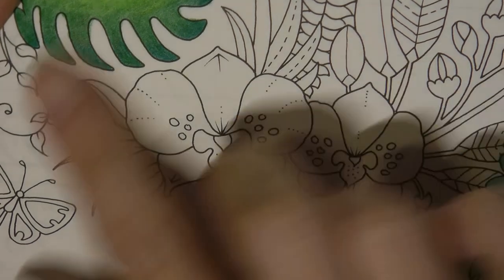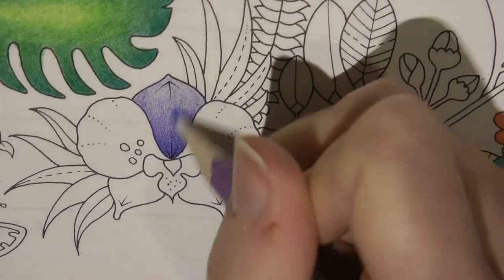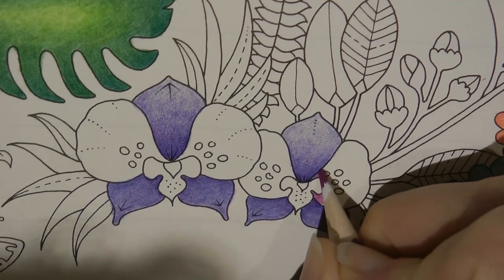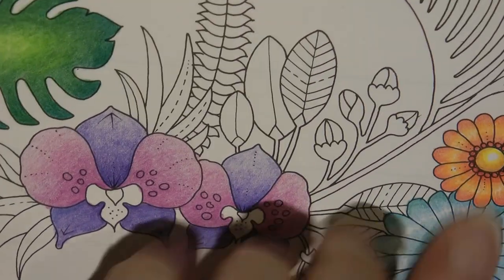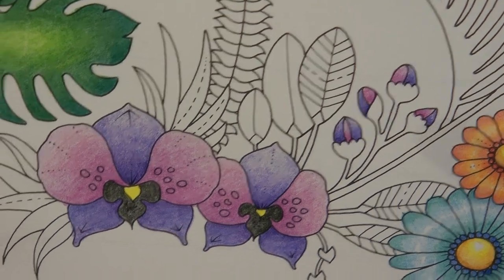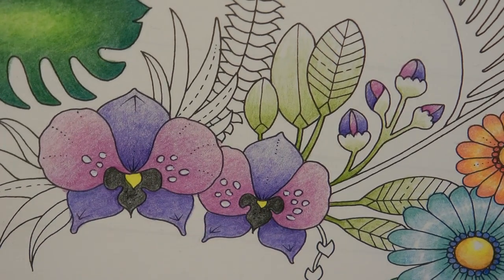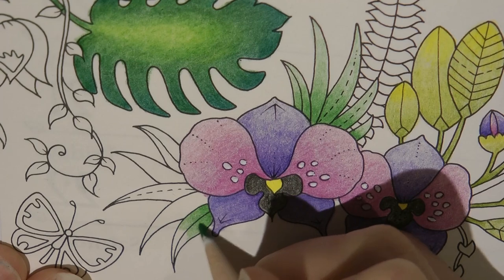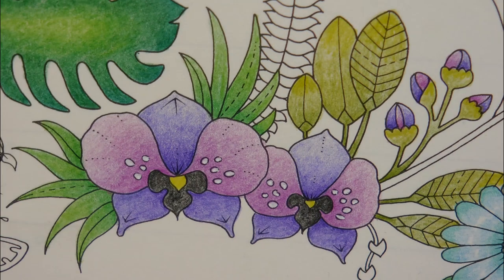Adult Colouring Tutorial Orchids - from Johanna Basford 2021 Weekly Planner / Magical Jungle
This is a tutorial showing how to colour the orchidsfrom Johanna' Basford's 2021 Weekly Planner (a picture from Magical Jungle) using Staedtler Ergosoft Pencils. See what I used below:

★★ Pencils used:
6, 62, 61, 20, 1, 9, 52, 50, 56, 57

★★ Get the Resources:
2021 Weekly Planner
Magical Jungle
Staedtler Ergosoft Pencils
White Sakura Gellyroll

🎥🎥 Items that I use to film:
Camera –